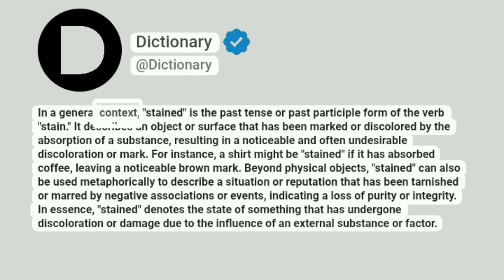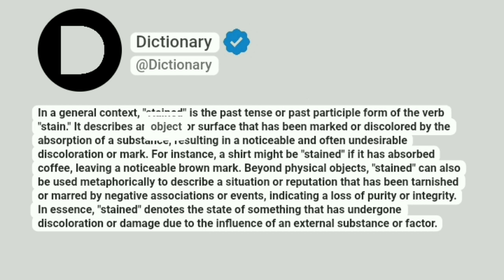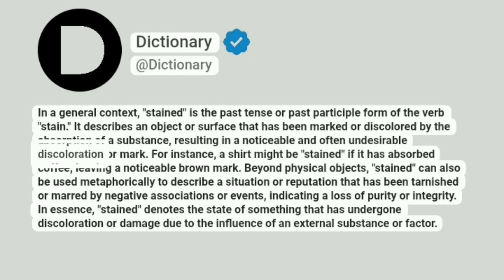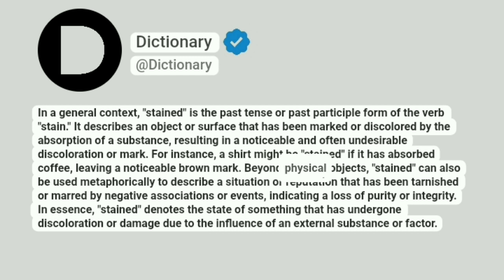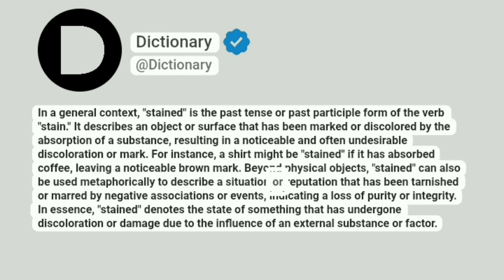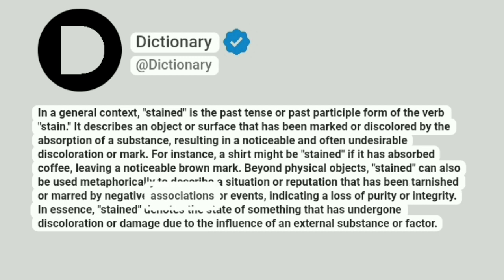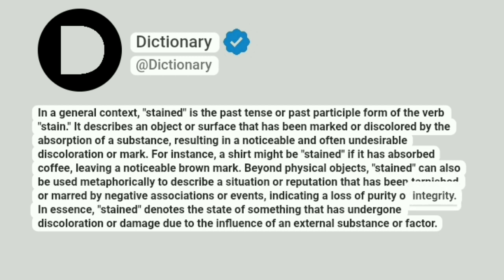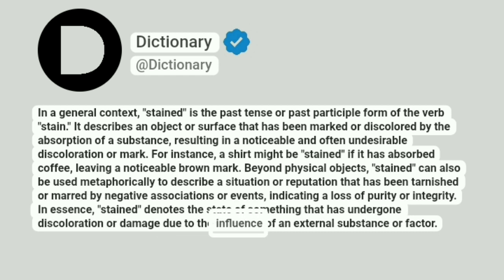Stained Meaning In English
In a general context, "stained" is the past tense or past participle form of the verb "stain." It describes an object or surface that has been marked or discolored by the absorption of a substance, resulting in a noticeable and often undesirable discoloration or mark. For instance, a shirt might be "stained" if it has absorbed coffee, leaving a noticeable brown mark. Beyond physical objects, "stained" can also be used metaphorically to describe a situation or reputation that has been tarnished or marred by negative associations or events, indicating a loss of purity or integrity. In essence, "stained" denotes the state of something that has undergone discoloration or damage due to the influence of an external substance or factor.